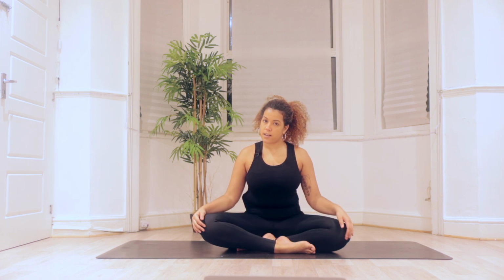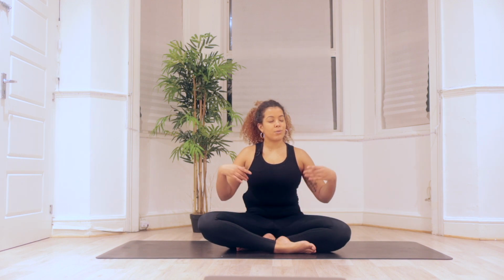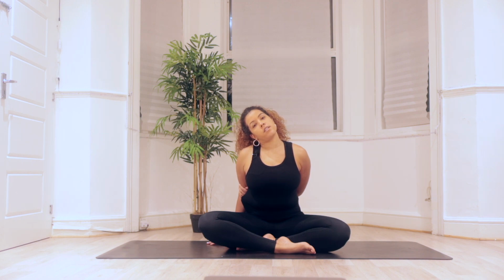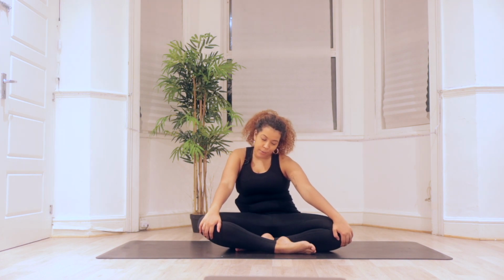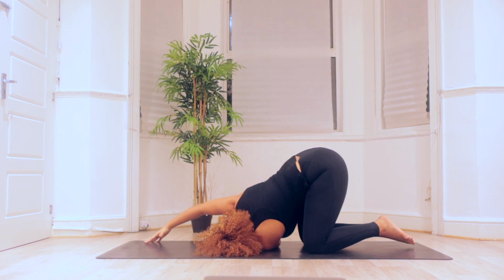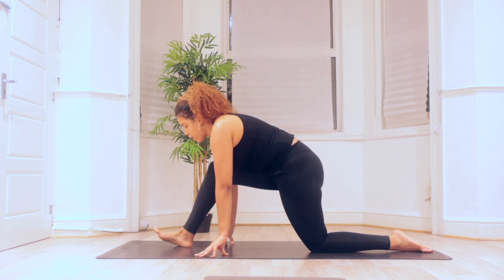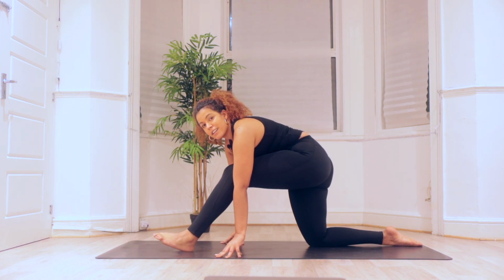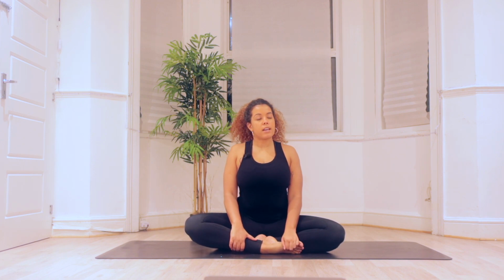🧘🏽‍♀️Midweek Check-In - GENTLE YOGA FLOW | With Music 🎶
Hey Yash Tribe 👋🏽🧘🏽🧘🏽‍♀️

This gentle yoga flow was created to help you take some time to have a little midweek check-in with yourself. There is no requirement for any props for today's practice, but as always, you are more than welcome to grab any props or additions you personally like to use. We hope you enjoy 😊
Go ahead and hit the like button if you enjoyed the flow, and why not subscribe so you can be amongst the first to know when a new video has been released 🧘🏽‍♀️.

Use the comments section below if you have any requests for future tutorials.
Org - @yash.lnd
Teacher - @tereena.b
We recommend you consult a doctor before undertaking any exercise including following a program or video such as this one. There is a possibility of physical injury with any exercise or exercise program.

You agree that engaging with and following this video, you are doing so voluntarily and at your own risk.